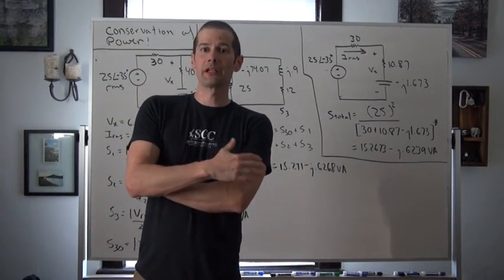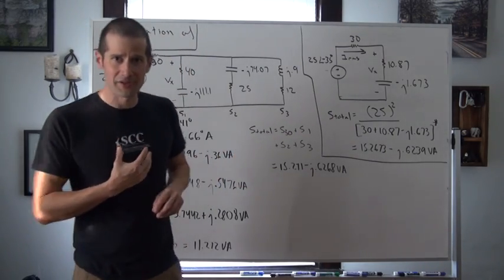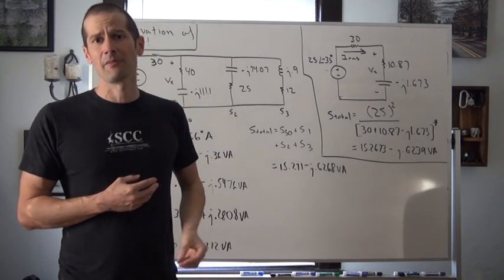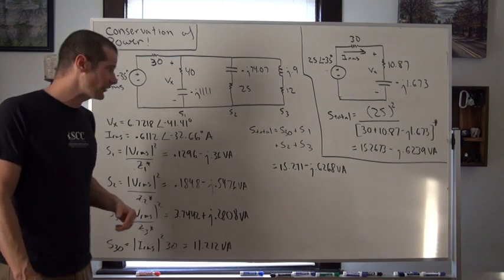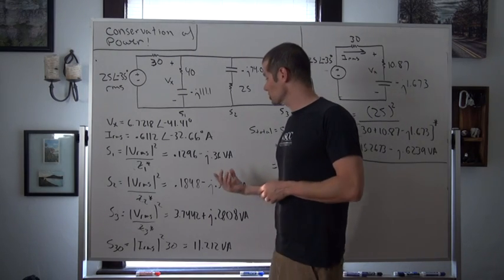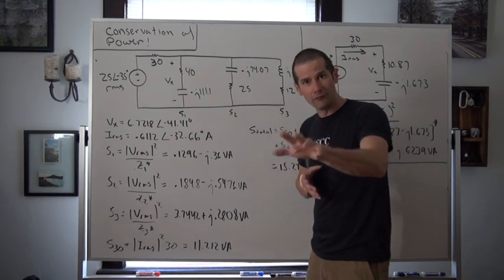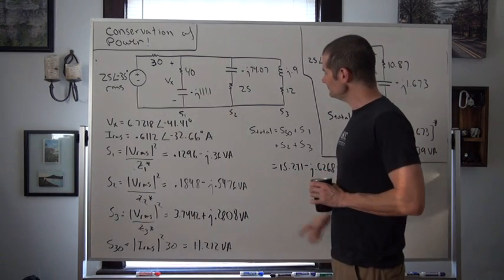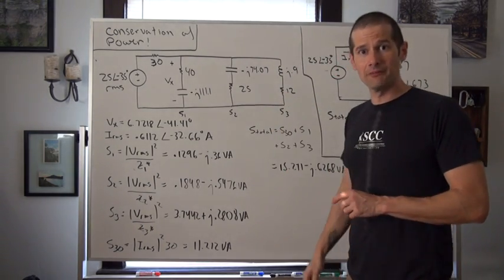ENGR 272 - Conservation of Power